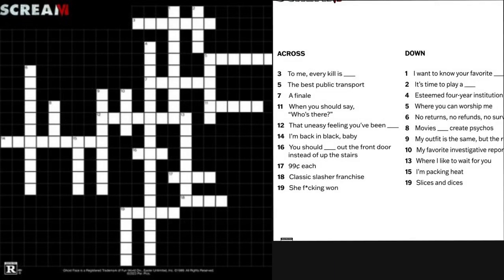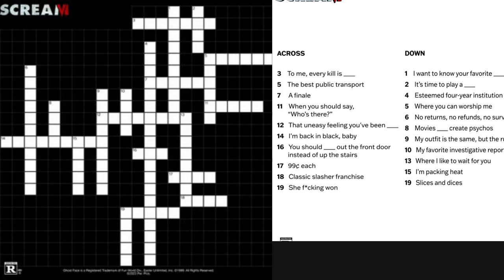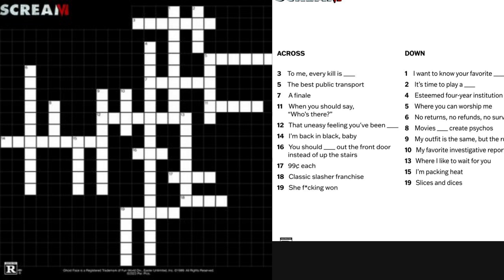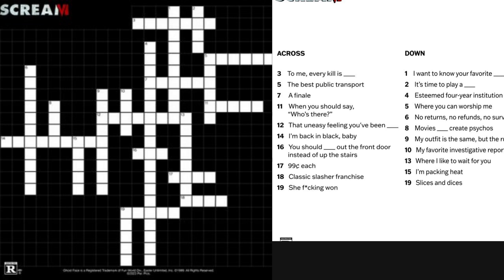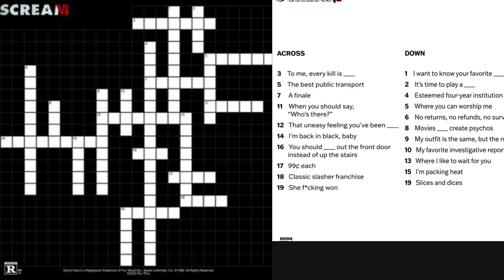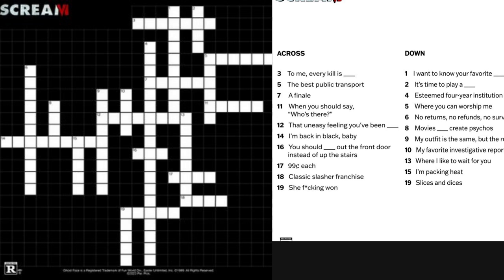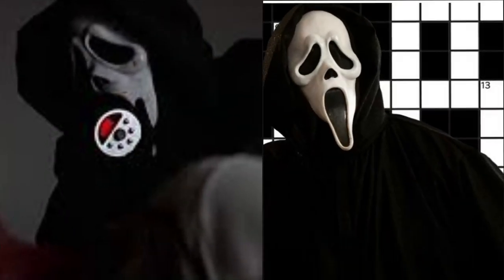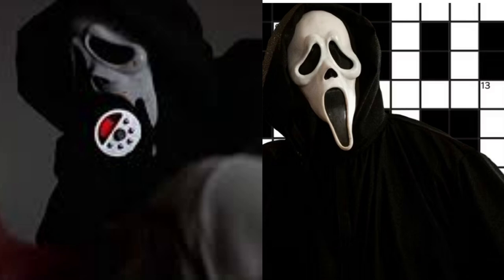Scream theories Scream 3 voicebox in 5 ? Ghostface crossword puzzle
Scream theories- Alot of fans would like to see the voice manipulator box roman bridger used in scream 3, But was it used in scream 5??? In this video i share a theory that it mightve been, as well as talk about that ghostface crossword puzzle from a few days ago.